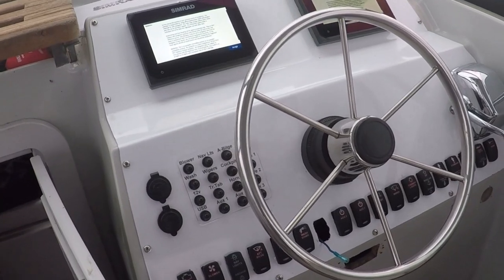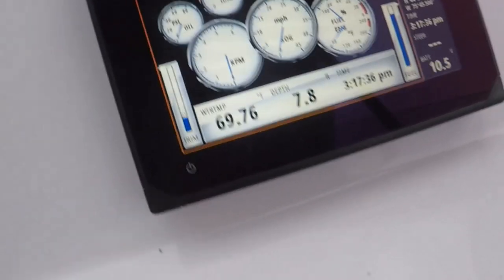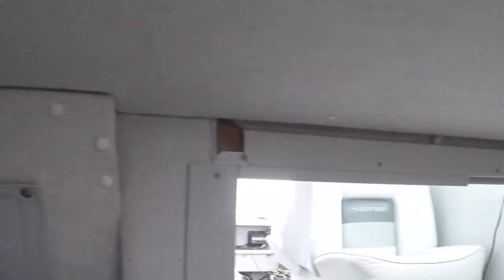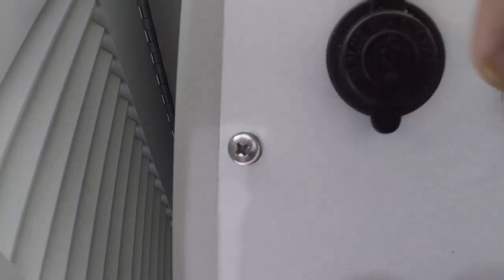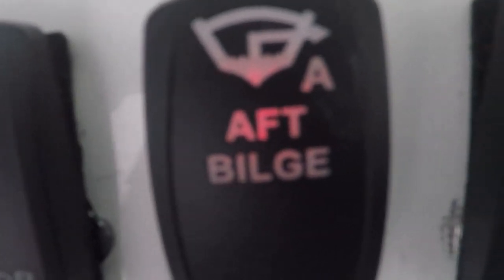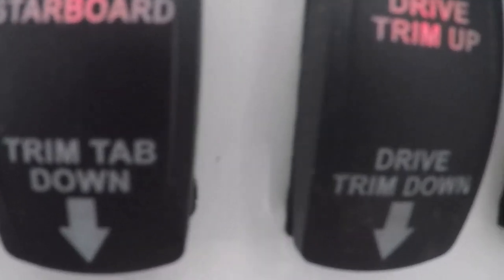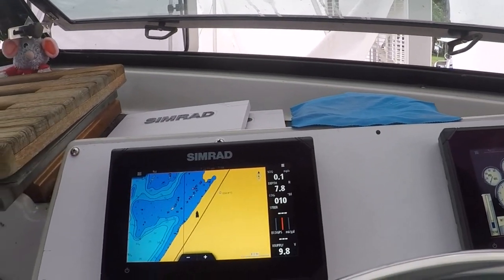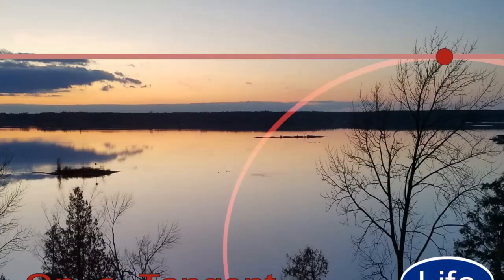See the next video of the series. This has been revised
This video has been revised!! See video 29 for more "before" pictures. Youtube doesn't allow us to change a video once it's uploaded, therefore a second copy.

A final review of the dash replacement and conversion to electronic gauges in our boat. Take a look at video 21 for a "before" picture